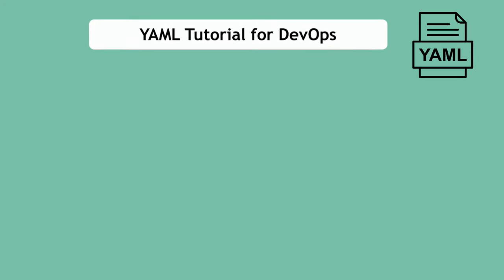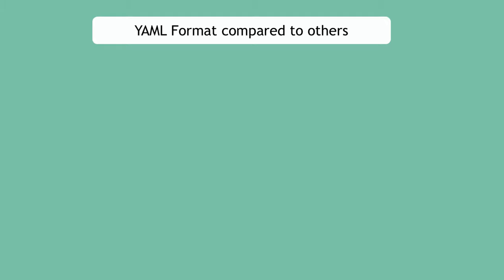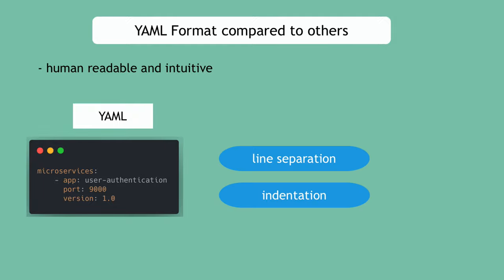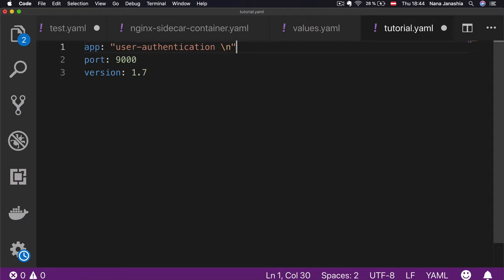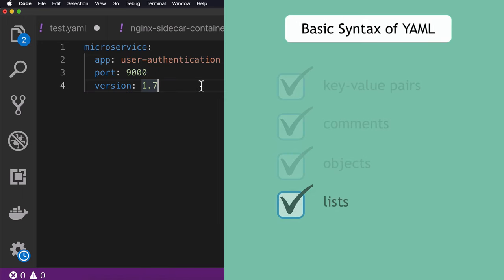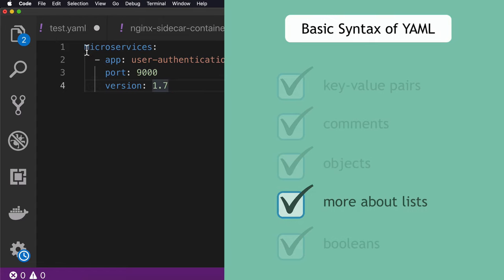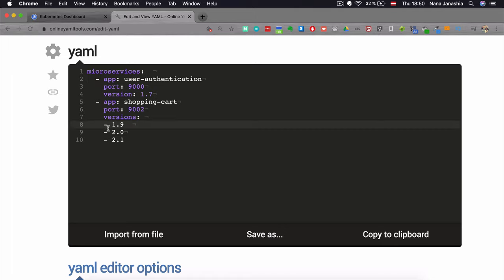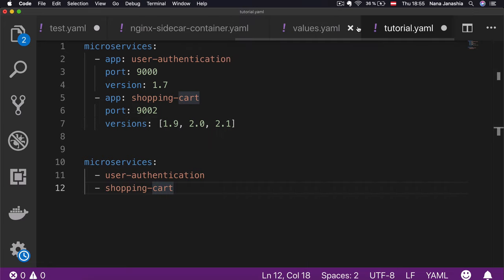Yaml Tutorial | Learn YAML in 18 mins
YAML Tutorial for DevOps engineers | YAML Syntax explained with real examples

In this complete YAML tutorial you will learn what YAML is, what it's used for and I demonstrate the basic YAML syntax with real Kubernetes configuration files.

YAML stands for YAML Ain't Markup Language and is a data serialization language. The basic building block of YAML documents are key-value pairs. Indentation is used to denote structure and tabs are not allowed.

In all my tutorial videos for Docker, Kubernetes, Ansible etc. I've used YAML for the example configuration files, because YAML has actually become a widely used format for writing configurations files. One of the reasons for its popularity is that the language is human-readable, intuitive and flexible. In fact, it can be used with nearly any application that needs to store or transmit data.

In this Yaml Tutorial I cover the below:

0:00 - Intro
0:11 -YAML is popular
0:36 - What is YAML?
1:13 - Why learn YAML? YAML Format compared to XML and JSON
2:37 - YAML Use Cases
2:52 - YAML Syntax
  2:56 - key-value pairs
  3:56 - comments
  4:18 - objects
  5:31 - lists
  5:51 - boolean
  6:21 - more about lists
  8:48 - Real Kubernetes YAML Configuration Example
  11:54 - Multi-line strings
  15:15 - environment variables
  16:07 - placeholders
  16:42 - multiple yaml documents
17:17 - YAML and JSON in Kubernetes

▬▬▬▬▬▬ Useful Links ▬▬▬▬▬▬
Code Editor Plugins for YAML, e.g. for Visual Studio Code (supports YAML validation, auto completion, formatting etc)